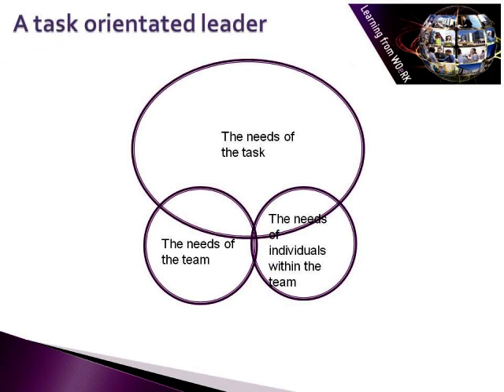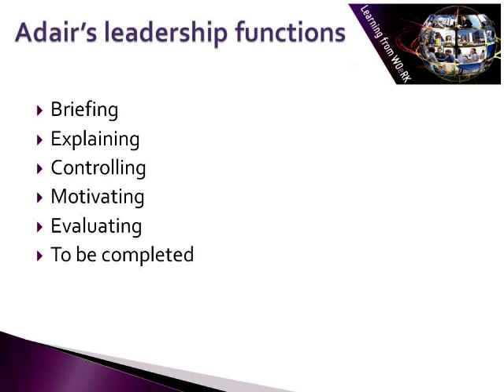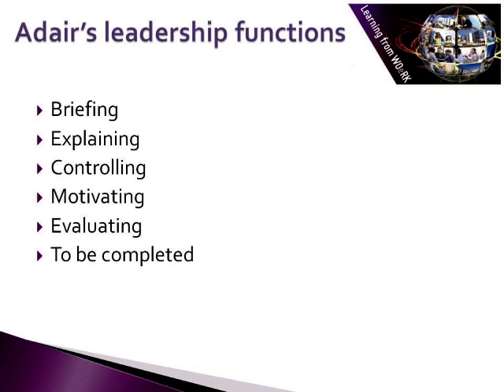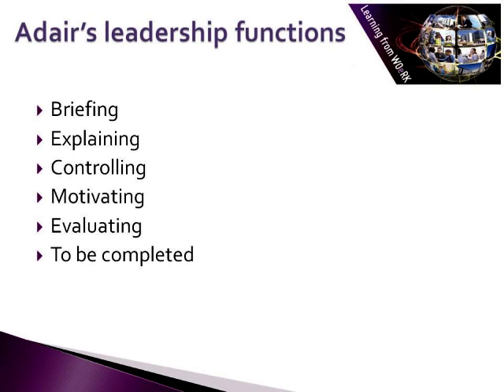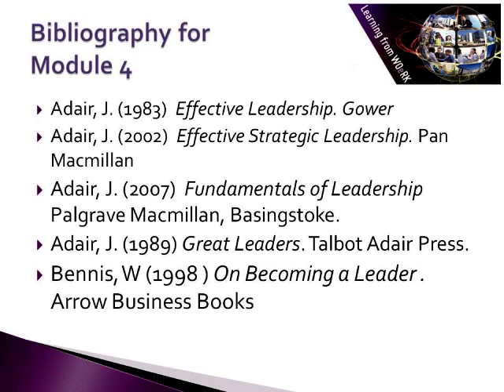LiA: Session 4: The Functional and Action Centred approach to leadership development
This session by John Potter is part of the 'Leadership in Action' module.